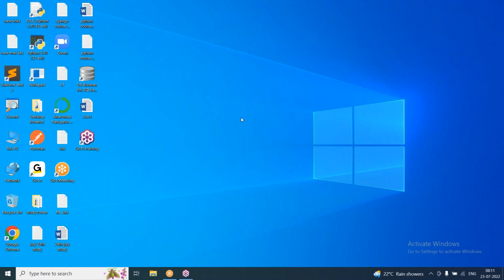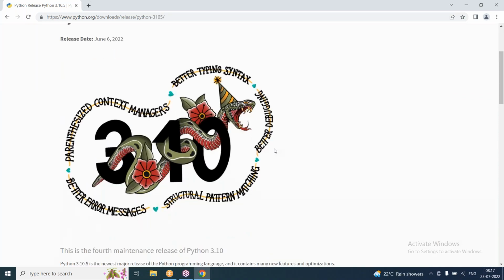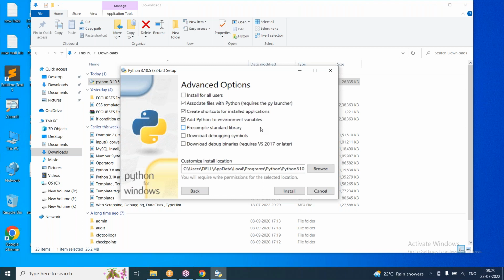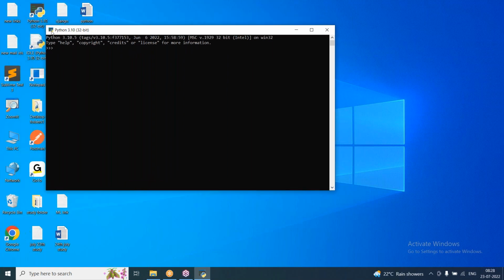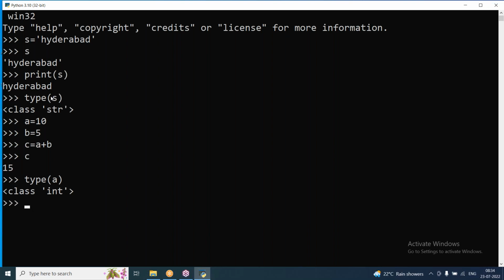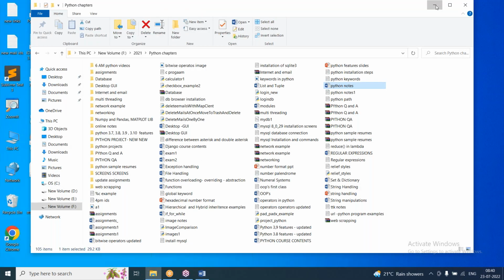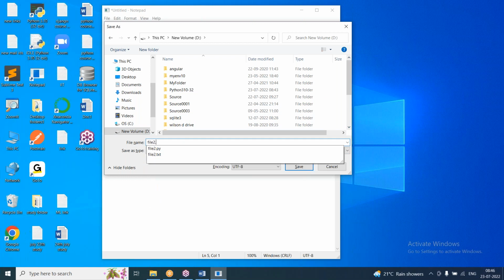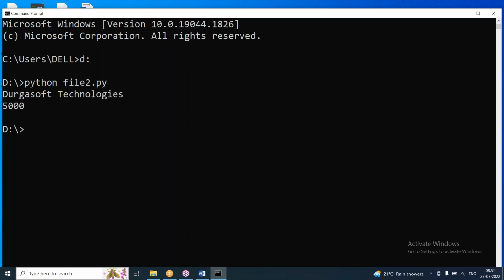PYTHON tutorials || Demo - 5 || by Mr. Wilson On 23--07-2022 @8AM IST